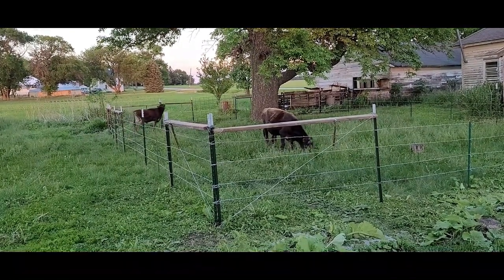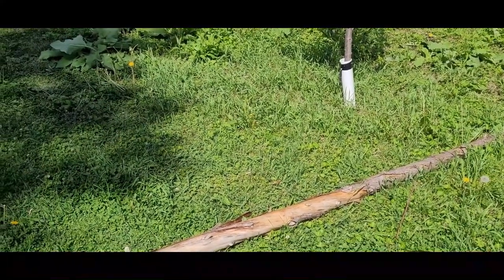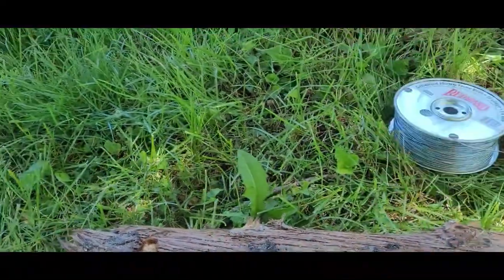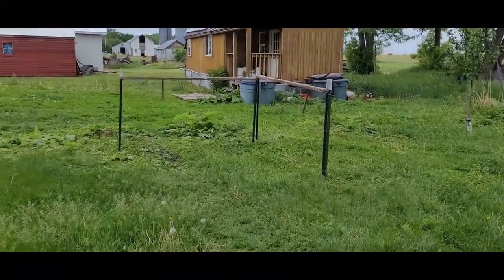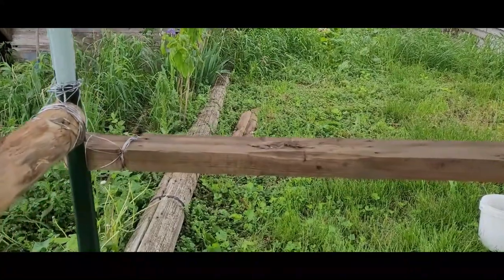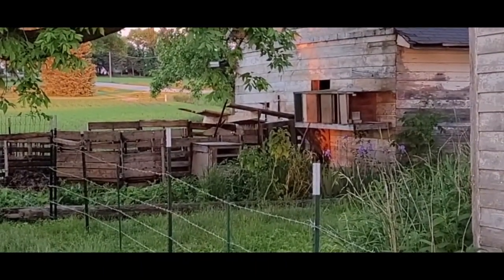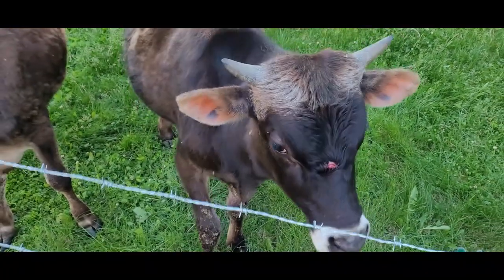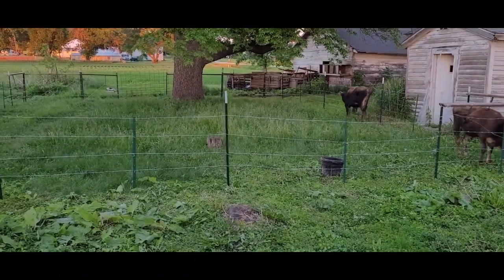MOOOOvin DAY!!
Here I show you how we built our fence for the Jersey cows.